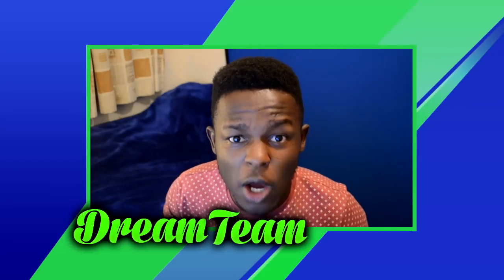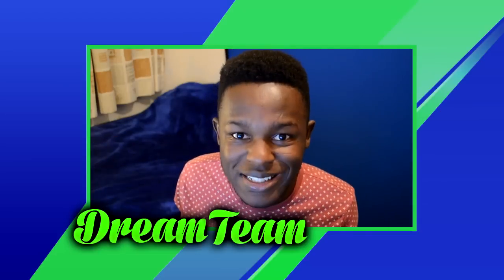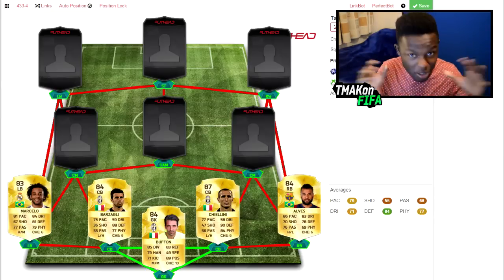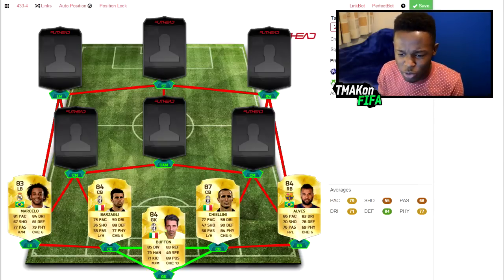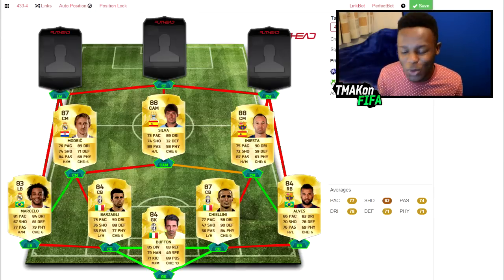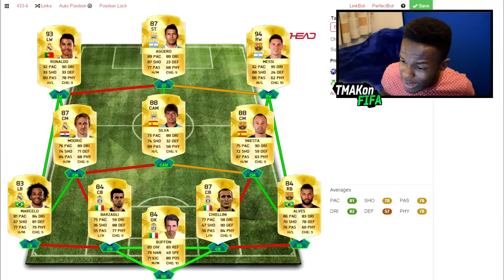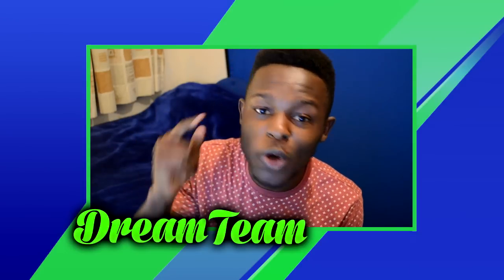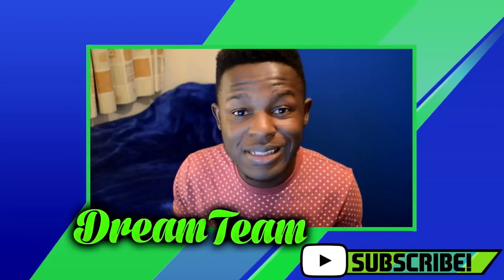FIFA 16 INSANE EXPENSIVE HYBRID WITH RONALDO & MESSI! - FIFA 16 ULTIMATE TEAM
Fifa 16, FIFA 16 INSANE EXPENSIVE HYBRID WITH RONALDO & MESSI! ON FIFA 16 ULTIMATE TEAM